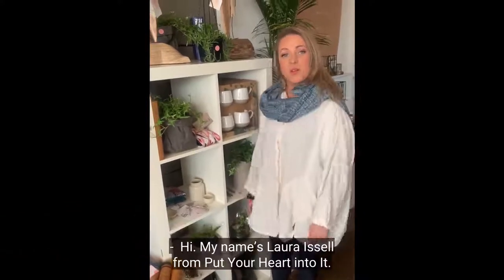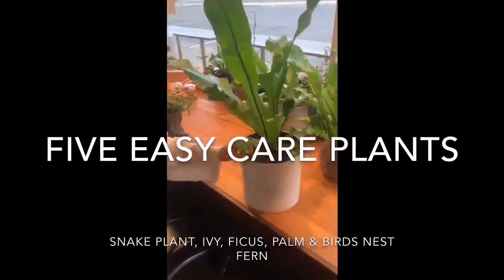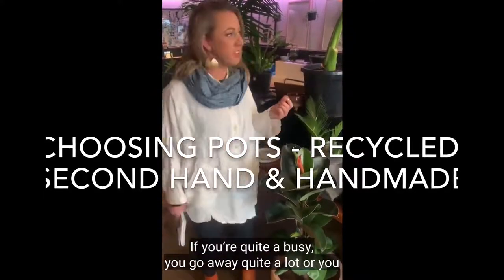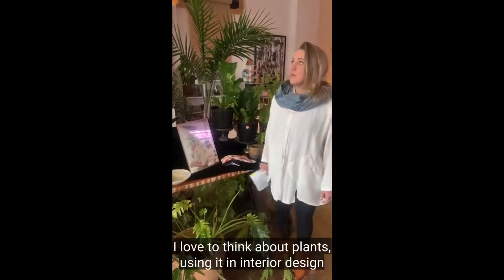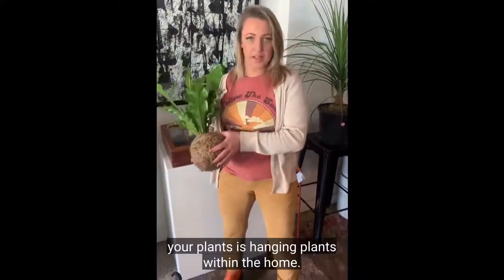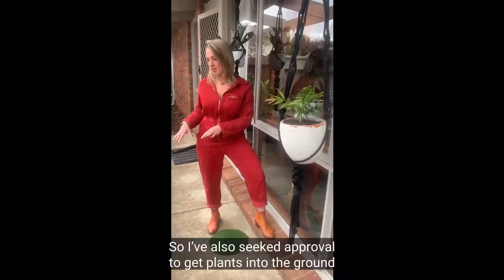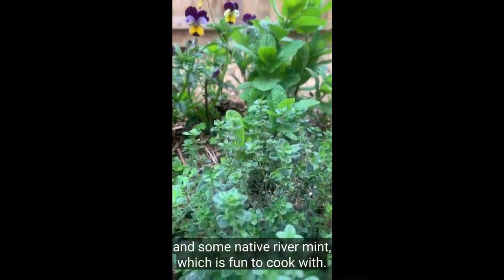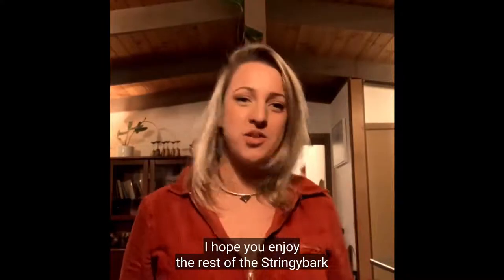Sustainable Homes - Indoor Plant Design & Care with Put Your Heart Into It - Stringybark 2020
Be inspired with plant design ideas & how to choose which plants to suit your home. Learn about the symbolism of plants, feng shui & placement to bring new energy to your home. Plant care tips & propagation. This is green styling for your home to inspire you to bring the outdoors in.